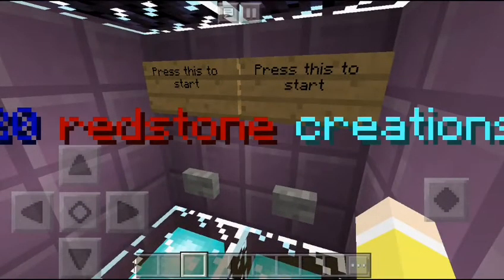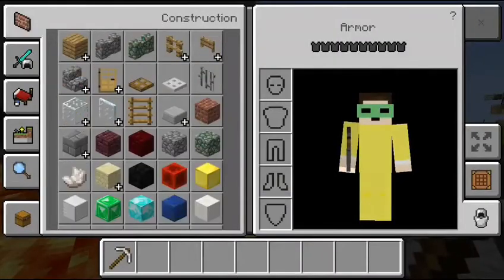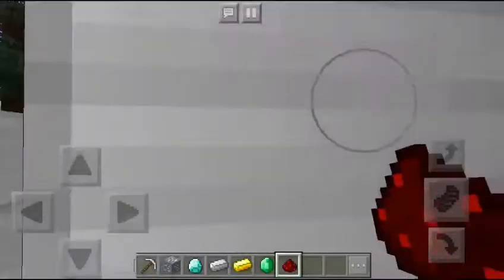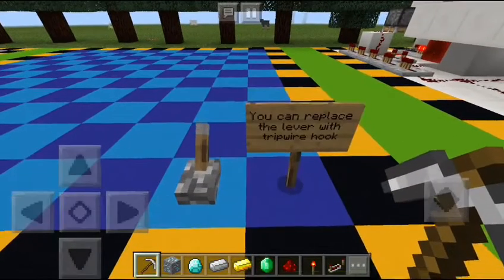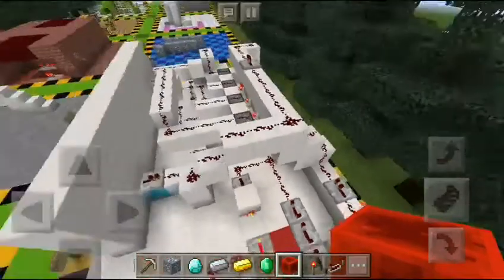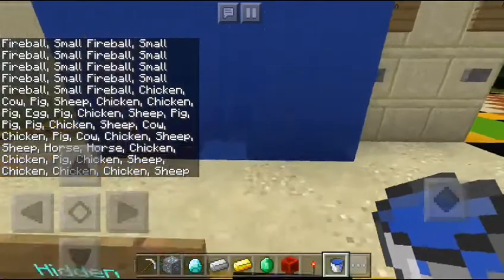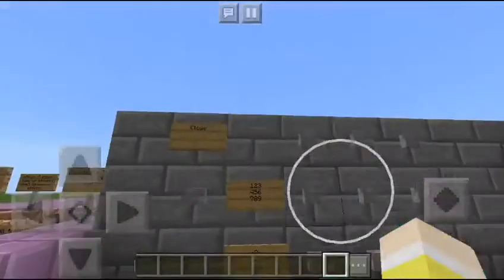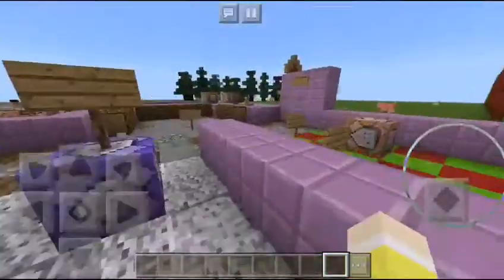Top 20 Best Minecraft Pocket Edition Redstone Contraptions!!!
If you Can read this type in comment section below: (GOLDSWAG)